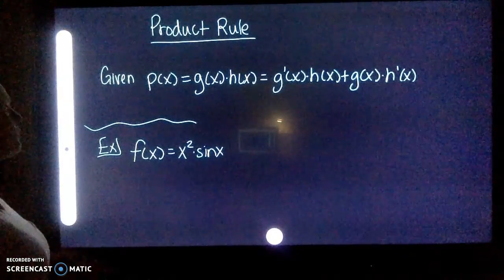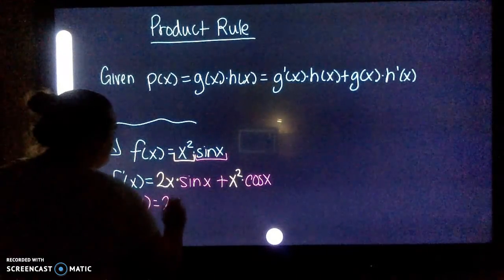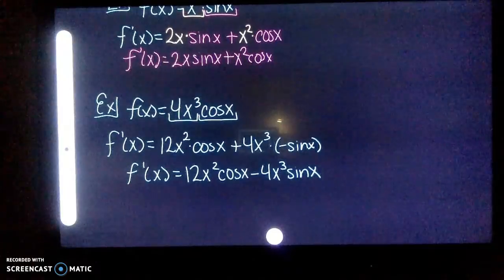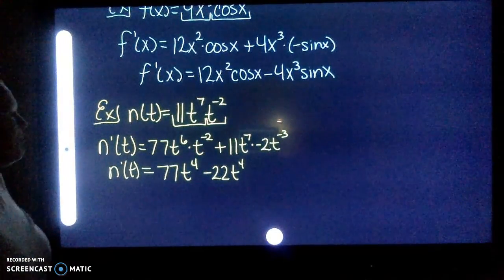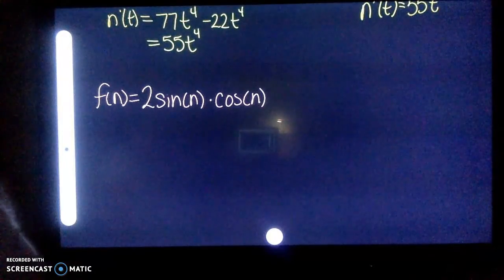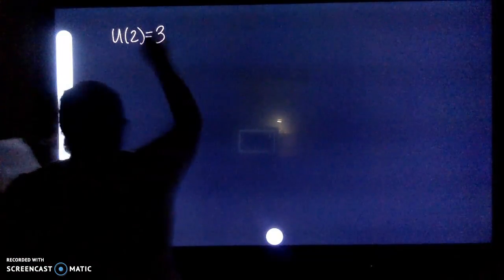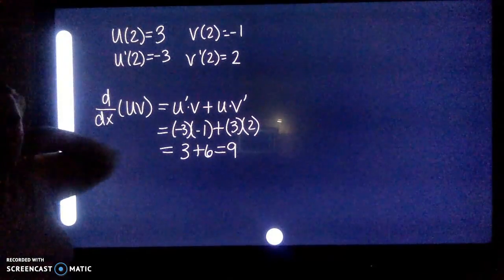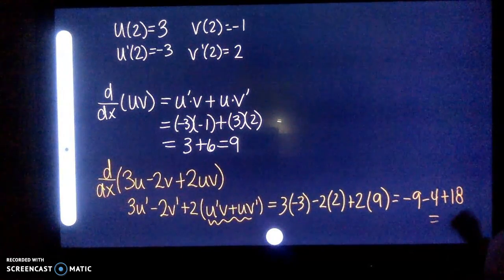Product Rule Video Lesson 1